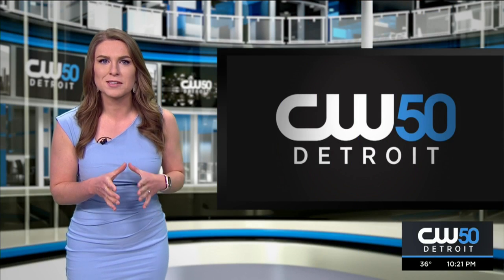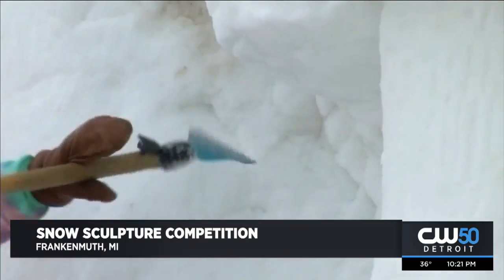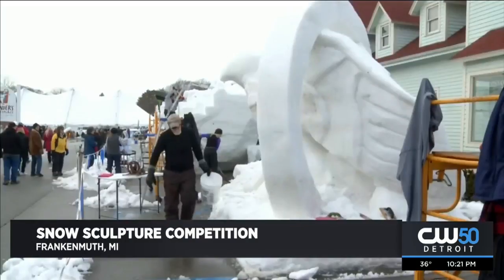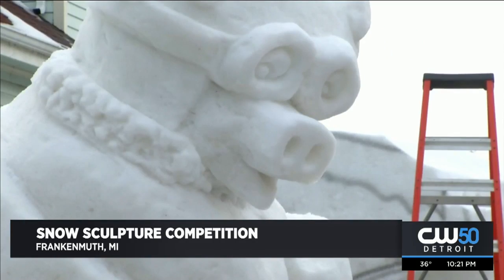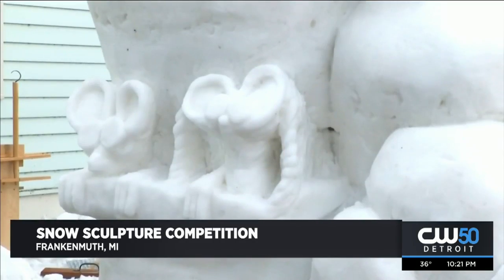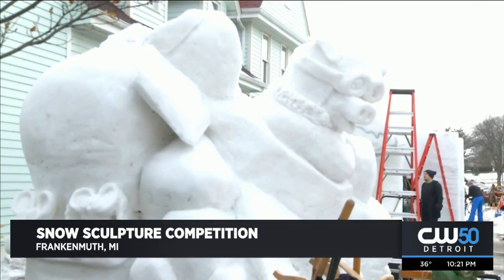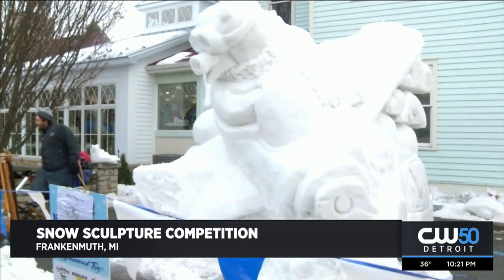Snow Sculpture Competition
Check out the snow sculpture competition in Frankenmuth.